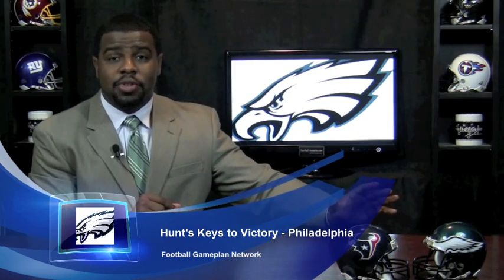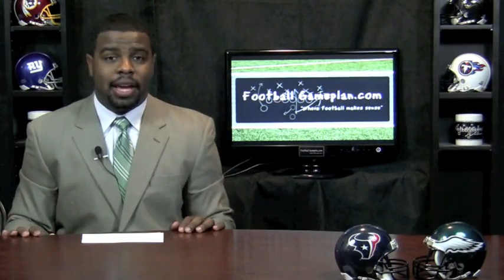Football Gameplan's 2010 NFL Week 13 Preview (Houston Texans at Philadelphia Eagles)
Houston Texans at Philadelphia Eagles